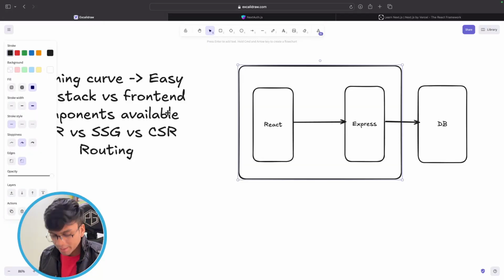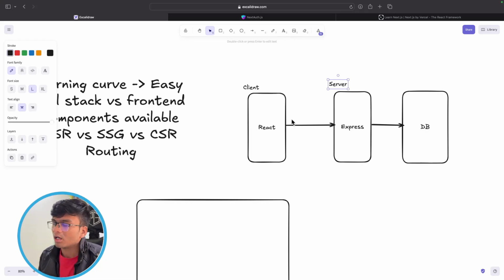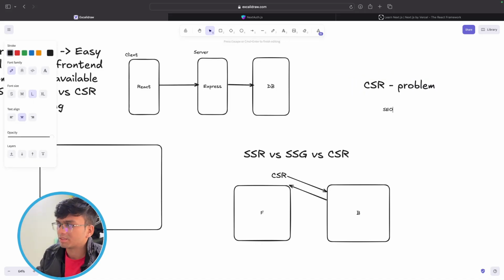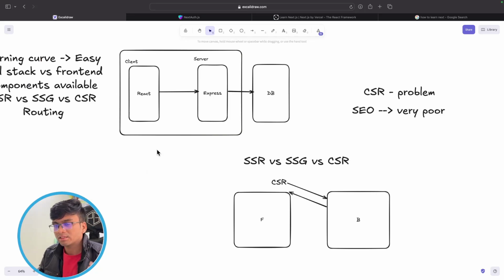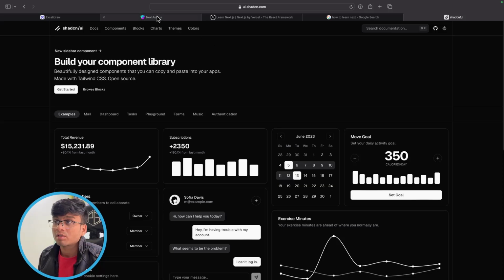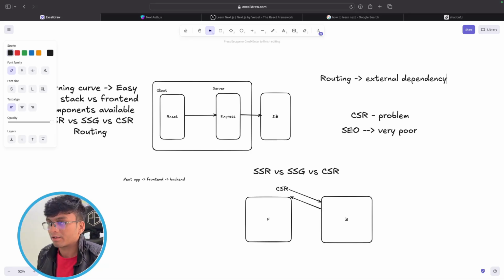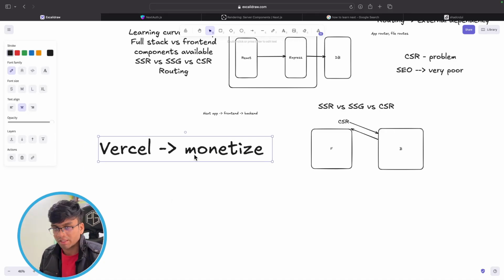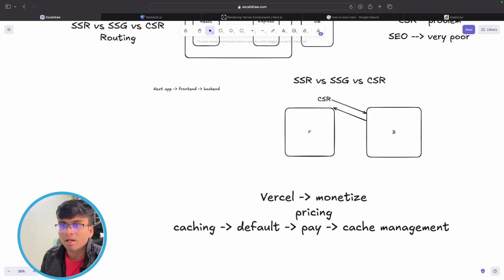Is reactjs dead? Nextjs VS Reactjs | Beginner friendly guide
In this video, we dive deep into the differences between React and Next.js, helping you understand which one suits your project best! Whether you're a beginner just getting started or a pro looking for advanced tips, this video has something for everyone.

Topics Covered:
1️⃣ What is React?

A library for building user interfaces.
Focuses on client-side rendering (CSR).
Provides flexibility but requires additional libraries for routing and SSR (e.g., React Router).
2️⃣ What is Next.js?

A framework built on top of React.
Supports server-side rendering (SSR), static site generation (SSG), and incremental static regeneration (ISR) out of the box.
Includes built-in routing, image optimization, and API routes.
3️⃣ Key Differences Between React and Next.js:

Rendering Models: React (CSR-focused) vs. Next.js (SSR, SSG, ISR).
Routing: React needs external libraries (like React Router); Next.js has built-in file-based routing.
SEO: Next.js excels in SEO with SSR and SSG.
Performance: Next.js has better defaults for optimization (e.g., image handling, lazy loading).
Flexibility: React is unopinionated, while Next.js is more structured.
Learning Curve: React is simpler to learn; Next.js requires some knowledge of backend concepts.
4️⃣ Beginner Advice:

Start with React to learn the fundamentals of building UIs.
Focus on components, props, and state management.
5️⃣ Pro Advice:

Transition to Next.js for advanced use cases like SSR, SEO, and hybrid rendering.
Leverage Next.js features to optimize performance and scalability.
By the end of this video, you'll understand when to use React or Next.js and how to transition from beginner to pro!